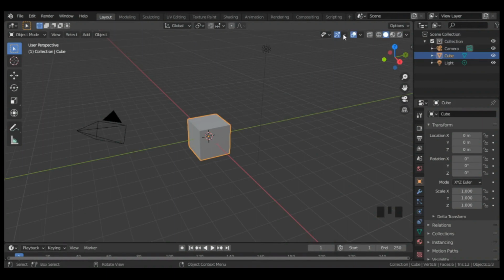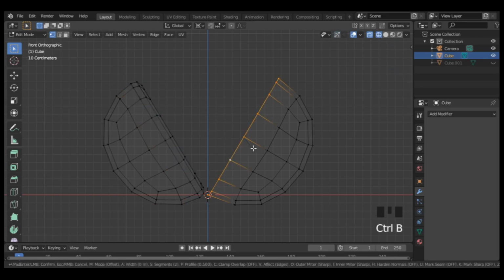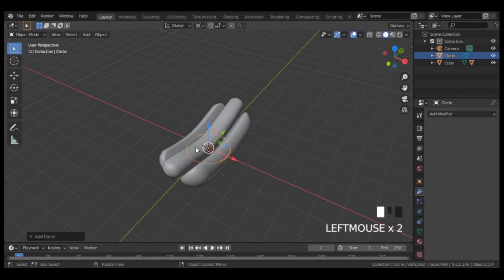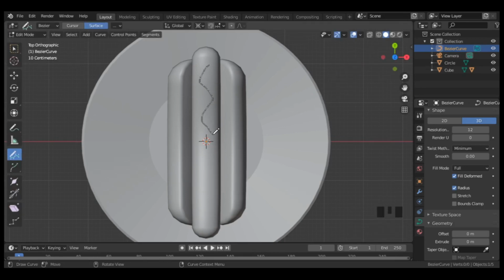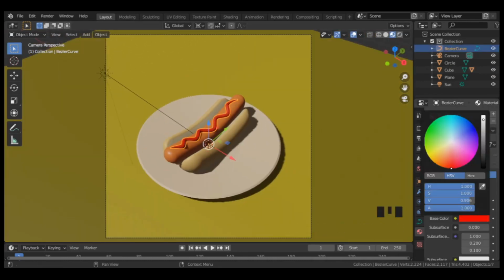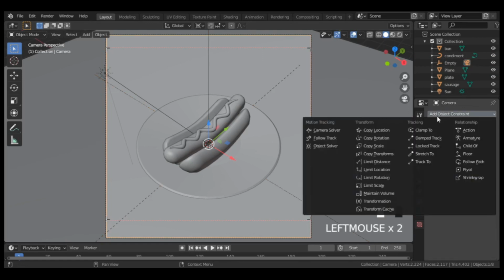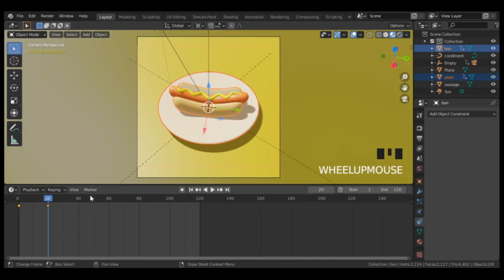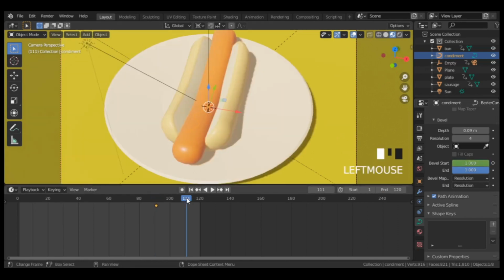Blender 3D - Model and Animate a HOTDOG in 12 Minutes | Blender Tutorial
Here is a blender tutorial video for beginners (not absolute beginners) on how to create hotdog in blender. I am also learning animation nowadays, so I thought why not show you how I animated this as well. Though I've to admit the workflow is probably not the right way how you would approach animation. I am not sure, maybe I'll know after 5 months of animating.

Timestamps:
00:00 intro
00:40 sausage
01:05 bun
03:30 plate
04:20 camera setup
04:45 condiment
05:50 lighting
06:19 adding colors
07:08 rendering and color management
07:50 naming
08:15 turntable animation
09:50 drop animation
10:40 pop up animation
11:30 curve reveal animation
12:14 outro
12:30 subscribe